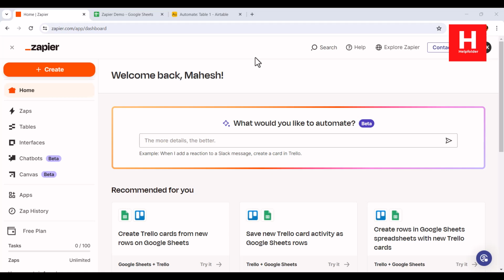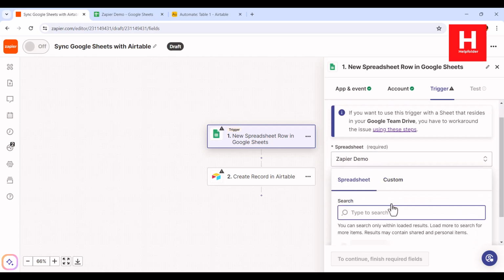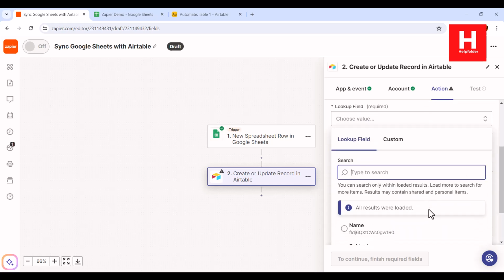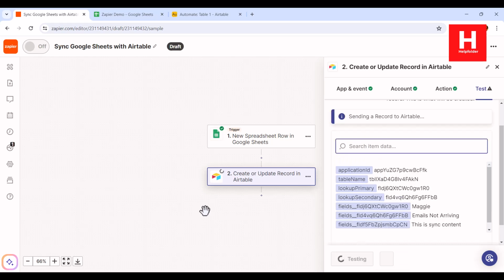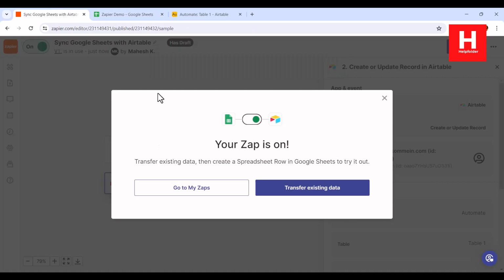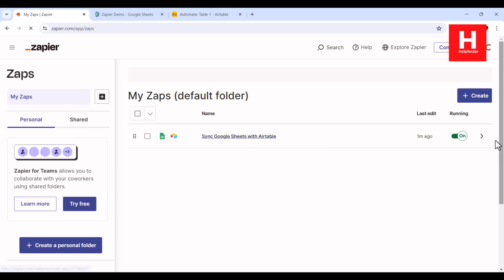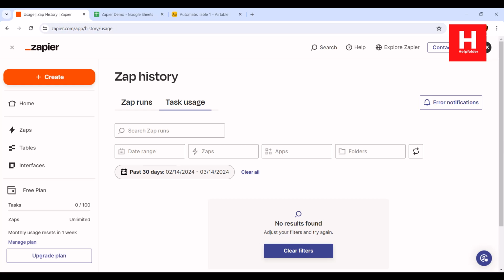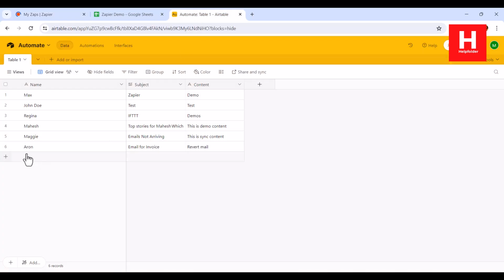Zapier - How to Connect Google Sheet to Airtable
Learn How to Connect Google Sheet to Airtable in Zapier.